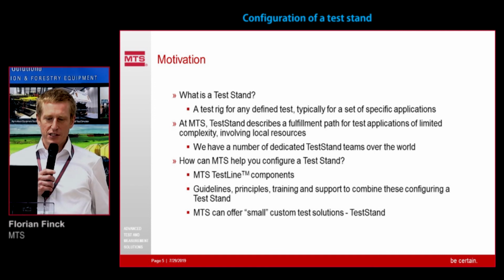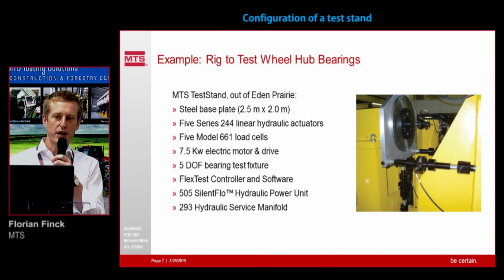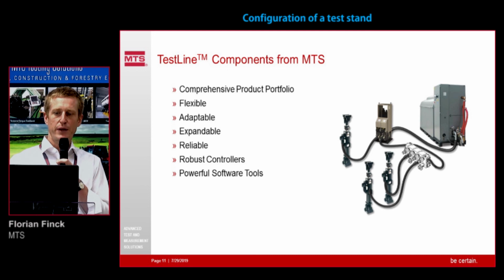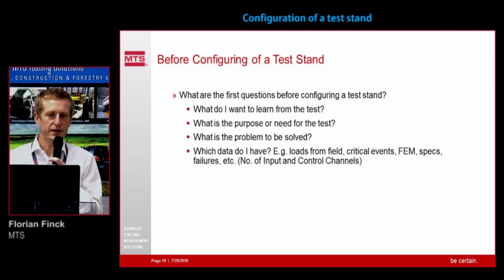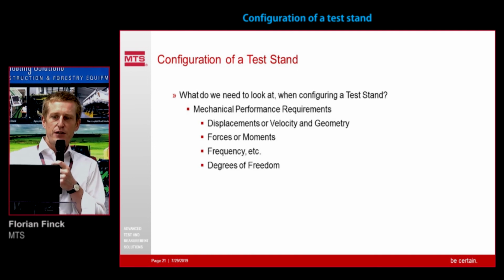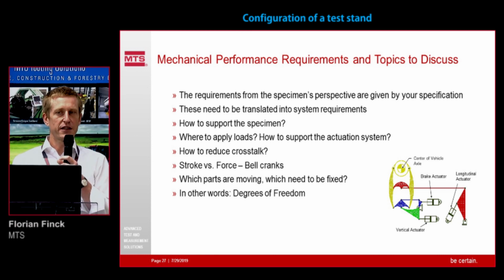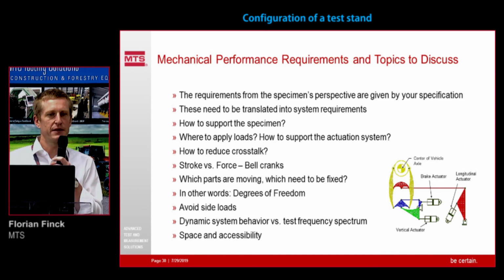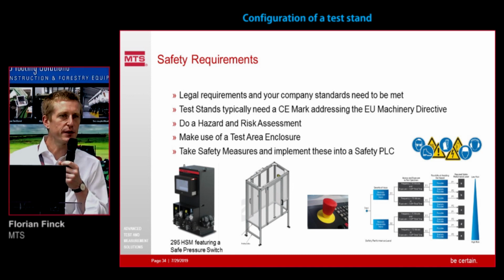European Off-Highway Seminar - Streparava 12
Configuration of a Test Stand; Dr. Florian Finck, MTS